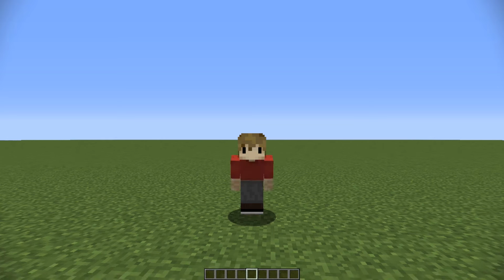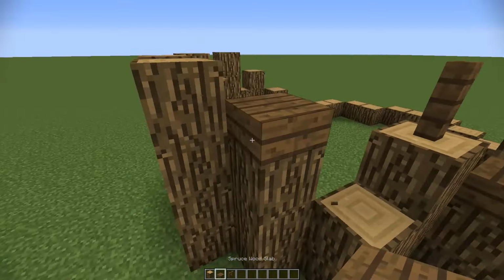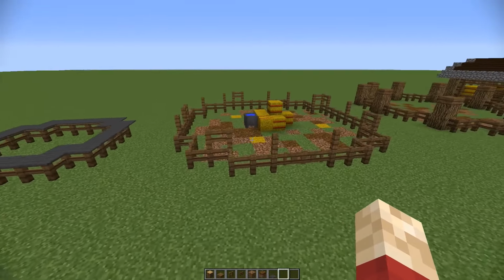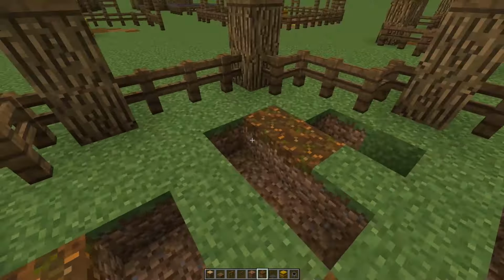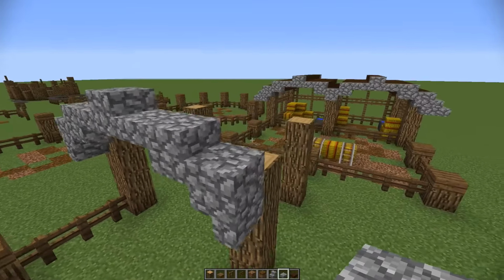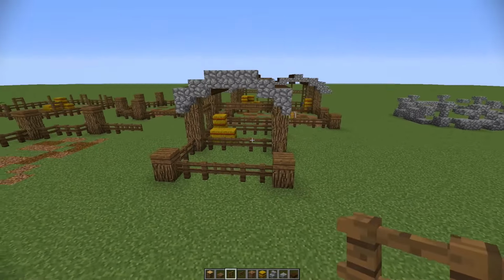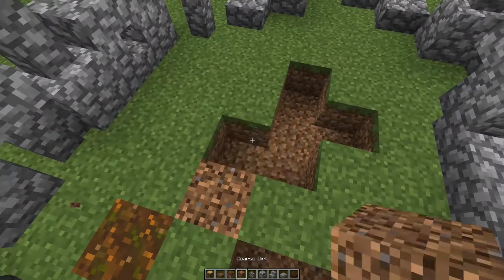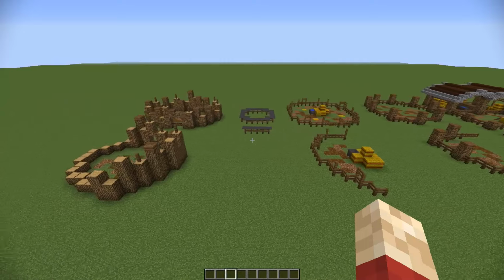Minecraft Animal Pen Ideas!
Just some farm work stuff I Have had a lot of requests for this video so I thought I would oblige. These would work well with any minecraft house and as far as I know they work on Pocket edition xbox and ps4.

Have fun and make sure they can't escape!

Thanks to Botbox, Avux, Blakiichan and ajustme for the design contributions